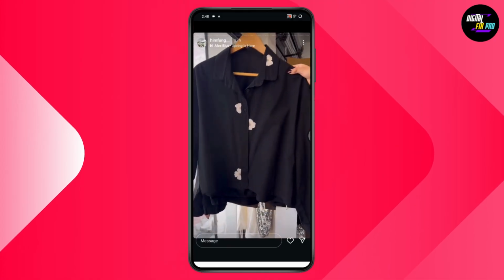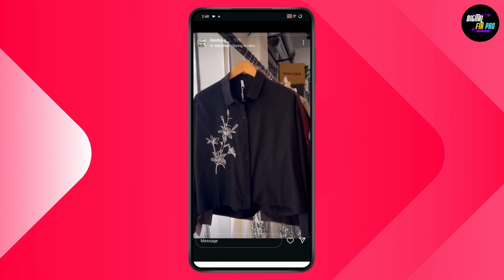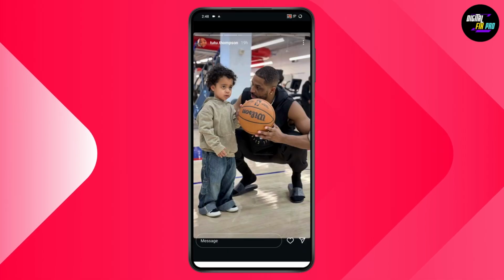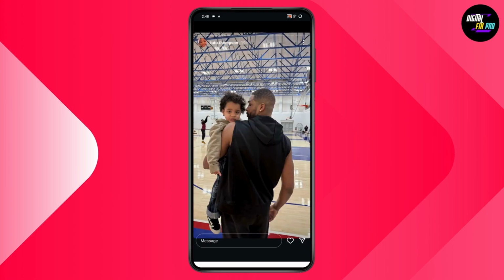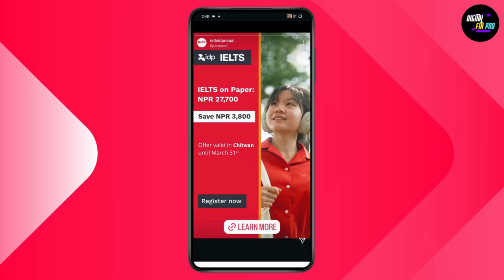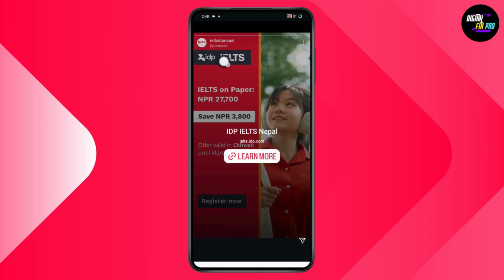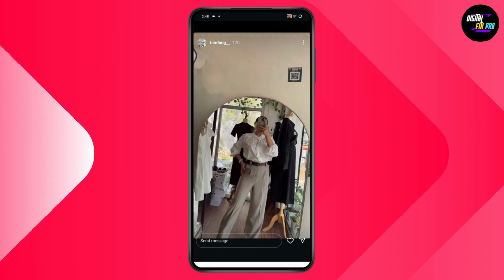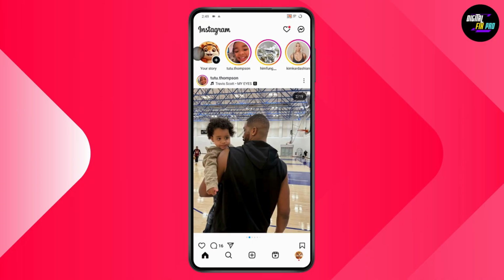Instagram Story Translation (2025) | How To Translate On Instagram Story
How To Translate On Instagram Story
how to translate instagram stories
instagram story translation
translate text on instagram
how to see text translation on instagram stories
turn on instagram bio translation

If you want to translate text on an Instagram story, here’s a simple step-by-step guide. First, ensure you have a stable internet connection, then open your Instagram app. Once opened, view any story that you want to translate. If the story contains text in a different language, Instagram will automatically show a "See Translation" option. This option appears in the upper left, just below the username or profile name of the person who posted the story. In some cases, like sponsored stories, you might not see the option if there's no translatable text. But for regular stories, just tap "See Translation" and Instagram will translate the text for you instantly.

0:00 - Introduction and Checking Internet Connection
0:08 - Opening Instagram and Selecting a Story
0:18 - Identifying Stories with Translatable Text
0:32 - Locating the "See Translation" Option
0:48 - Tapping to Translate the Story Text